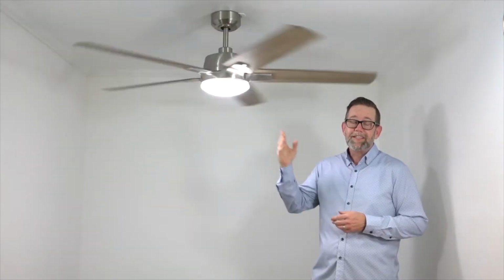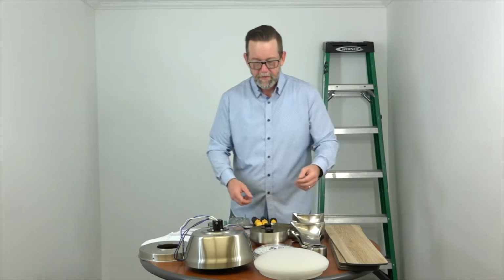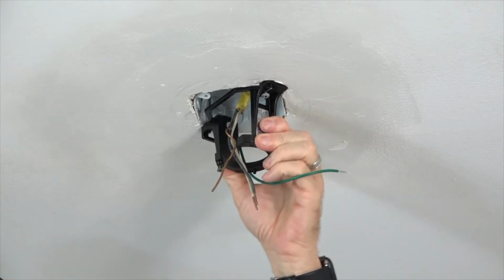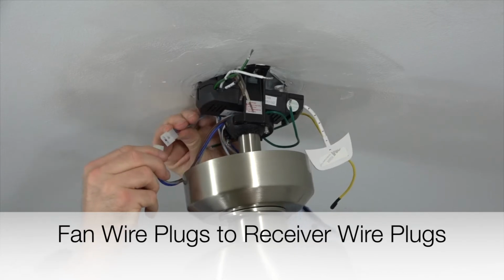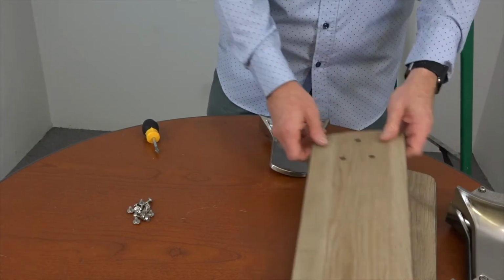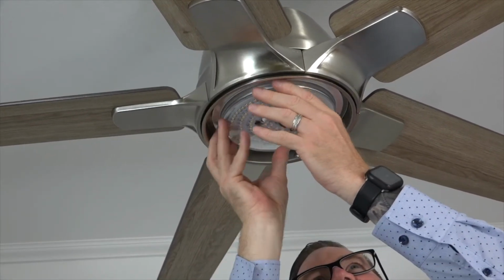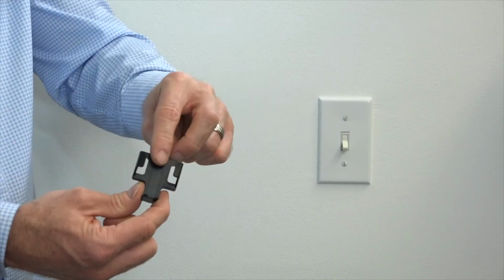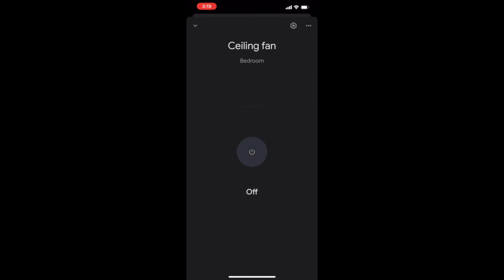How to Install the 60 in. Greenhaven Smart Ceiling Fan by Home Decorators Collection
This video covers the complete installation and setup of the 60 in. Greenhaven ceiling fan by Home Decorators Collection (model # 56042 & 56006 / SKU 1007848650 & 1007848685).
You can use the links below to fast forward to any point in the installation:

 Important notes - 1:35
Parts Overview - 2:27
Removing the Mounting Bracket - 4:29
Installing the Mounting Bracket - 4:59
Routing the Wires / Attaching the Downrod - 5:51
Hanging the Fan - 7:31
Installing the Remote Receiver - 8:05
Wire Connections - 8:35
Attaching the Canopy - 10:10
Attaching the WiFi Antenna to the Ceiling - 10:48
Attaching the Decorative Ring - 11:09
Blade Assembly - 11:27
Attaching the Blade Assemblies - 12:10
Attaching the Light Kit Pan - 12:46
Attaching the LED Module - 13:38
Attaching the Twist and Lock Shade - 14:49
Preparing the Remote - 15:11
Operating the Remote - 15:33
Installing the Remote Wall Cradle - 16:52
Fan Stutter - 17:34
Pairing the Remote - 17:54
App Setup - 18:30
Congratulations! - 20:01

With apologies to Doug Demuro for the intro (big fan! - no pun intended, well maybe a little bit intended).